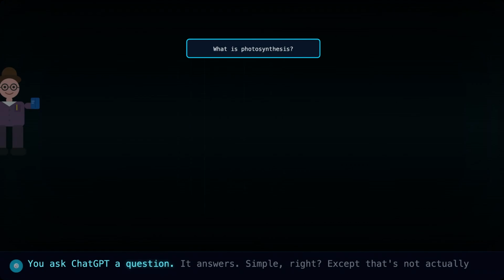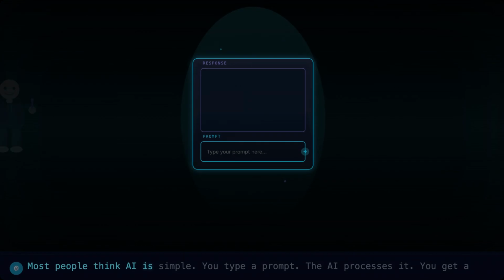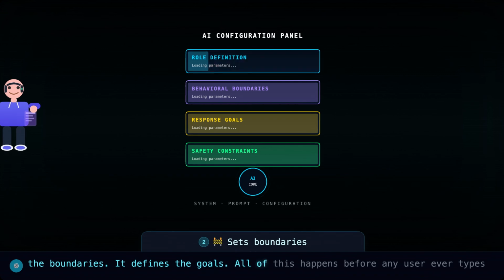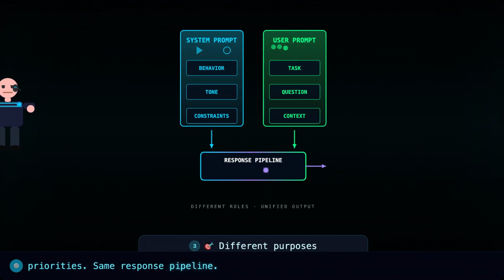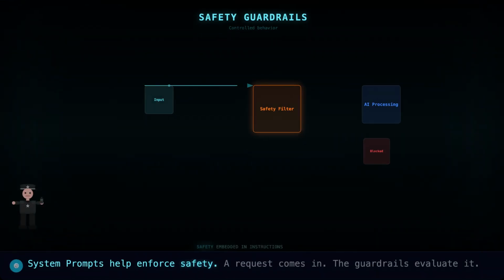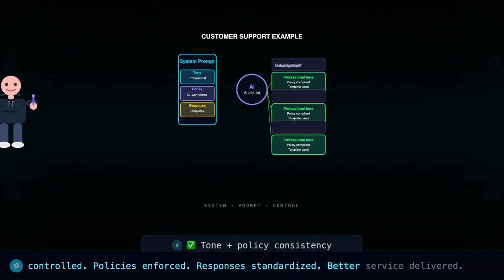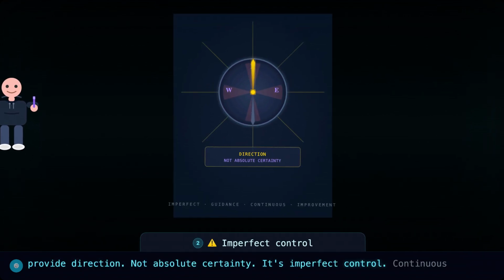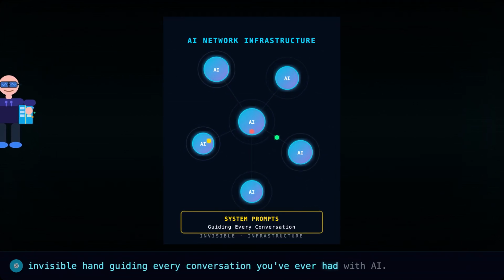Master AI Series: What is a System Prompt? #12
⚙️ Want to know the secret behind building custom AI personalities, chatbots, and enterprise-grade AI agents?

In this episode of the Master AI Series, we break down System Prompts — the foundational instructions that live behind the scenes of an LLM, dictating its core rules, behavior, constraints, and tone before a user ever types a single word.

🚀 In this video:

What is a System Prompt (System Message vs. User Message)?

How developers use system prompts to define guardrails and prevent jailbreaks

The Anatomy of a Perfect System Prompt: Role, Rules, Constraints, and Output Format

Real-world examples: Turning ChatGPT/Claude into a strict code reviewer or a customer support bot

Best practices for writing robust system instructions that AI won't forget mid-conversation

Whether you're building applications with the OpenAI API, Claude API, or customizing your own GPTs, mastering system prompting is the key to unlocking true control over generative AI behavior.